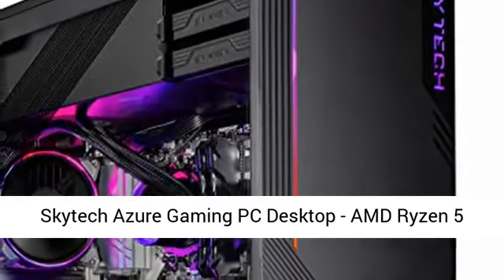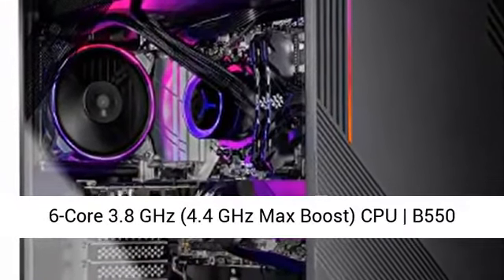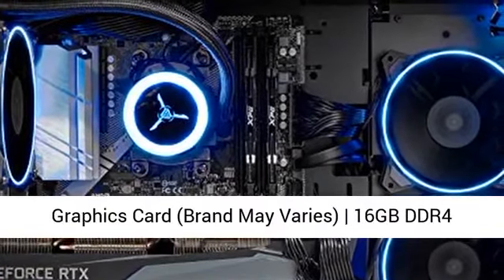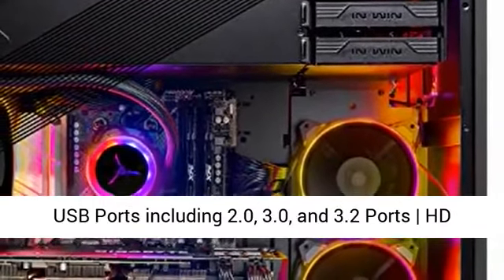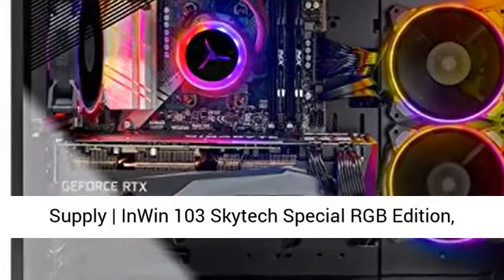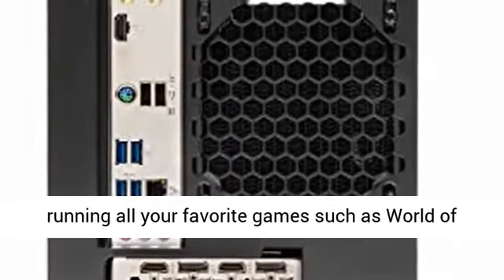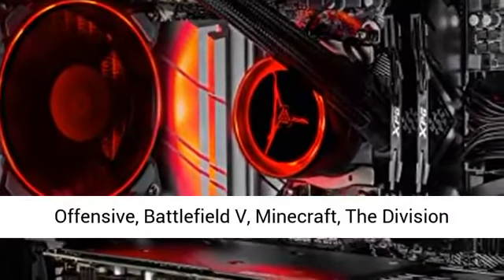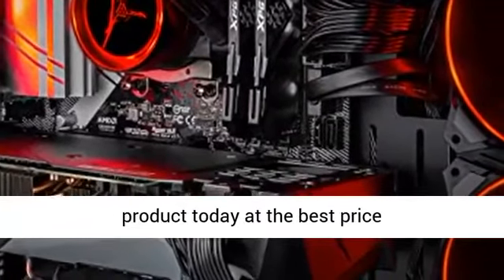Skytech Azure Gaming PC Desktop AMD Ryzen 5 3600 3 6GHz, RTX 3070 8GB, 16GB DDR4 3000, 1TB NVME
amazon,
amazon finds,
amazon prime,
amazon fba,
amazon flex,
amazon rainforest,
amazon house,
amazon jungle,
amazon stock,
amazon ascension,
amazon alexa,
amazon astro,
amazon amazon,
amazon business,
amazon bundles,
amazon bedrock,
amazon course,
amazon commercial,
amazon couch,
amazon dropshipping,
amazon driver,
amazon documentary,
d amazing,
amazon echo,
amazon earnings,
e amazonas,
amazon family,
amazon fba for beginners,
amazon forest,
fba amazon,
forest amazon,
amazon gadgets,
amazon gaan,
amazon guitar,
amazon gadgets 2024,
amazon go,
amazon gan,
get amazon prime free,
game amazon,
amazon haul,
amazon interview,
amazon influencer program,
amazon influencer,
amazon items,
amazon iphone,